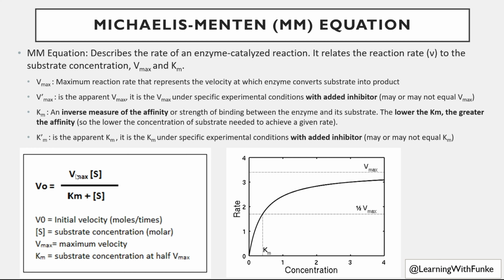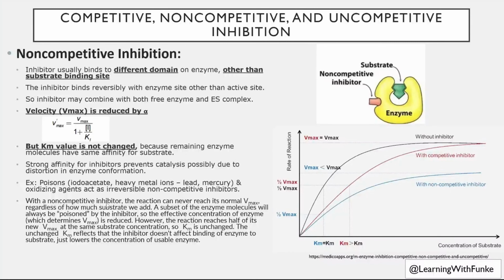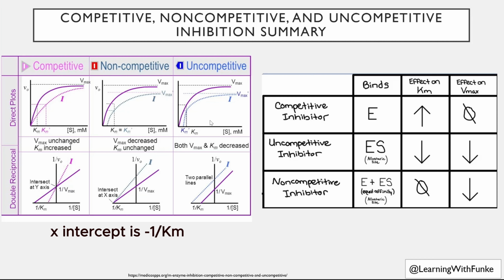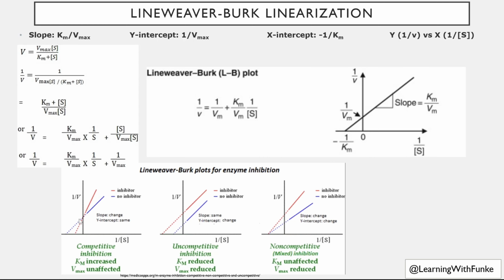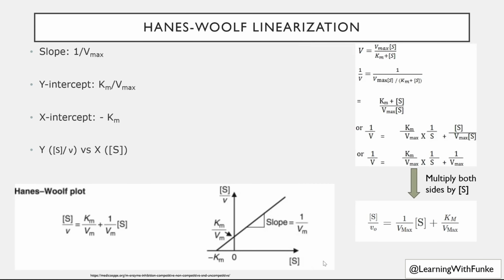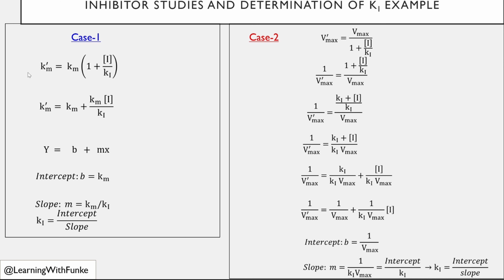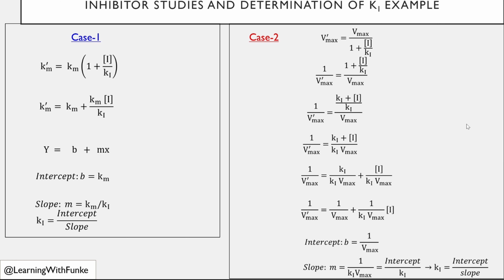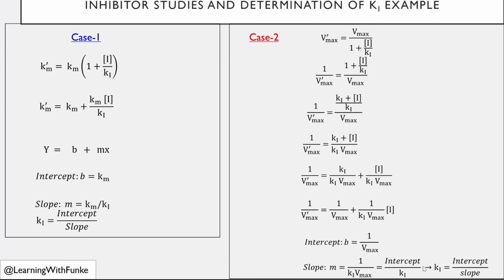Enzyme Kinetics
This video summarizes Michaelis Menten, and explains the different linearization methods (Lineweaver-Burk, Eadie Hofstee and Hanes Woolf), as well as the different inhibition mechanisms (competitive, noncompetitive and uncompetitive). Overall, we cover important concepts in enzyme kinetics.